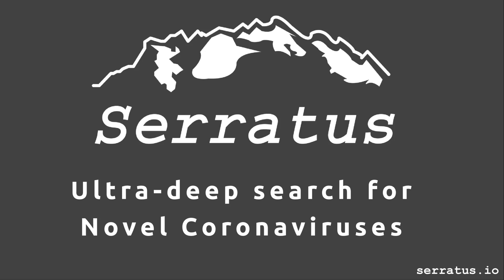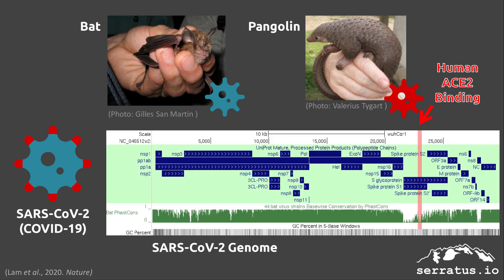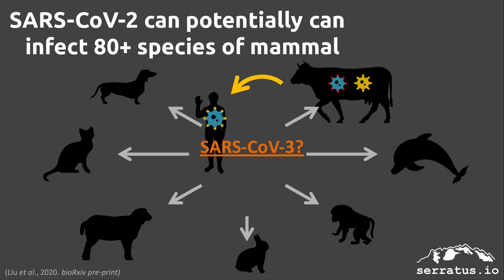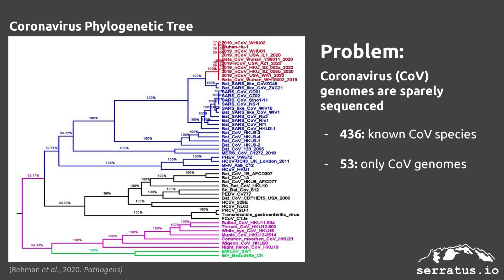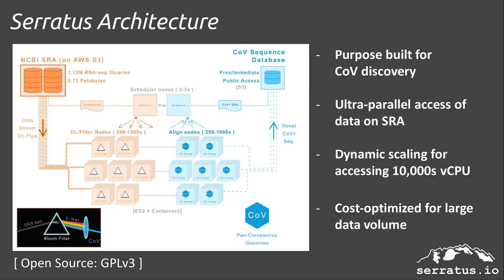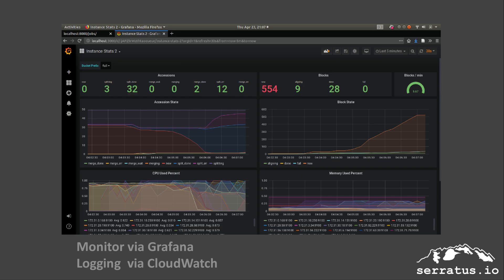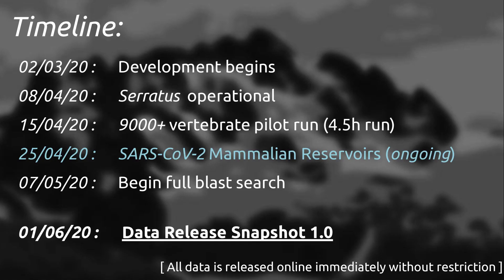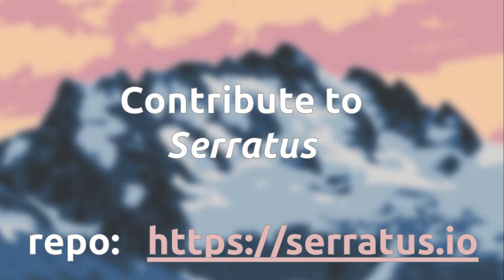Serratus: Ultra-deep search for novel Coronaviruses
Presented by Artem Babaian, Ph.D. - University of British Columbia

References:
1. Lam et al., 2020.
2. Rehman et al., 2020.
3. Liu et al., 2020.